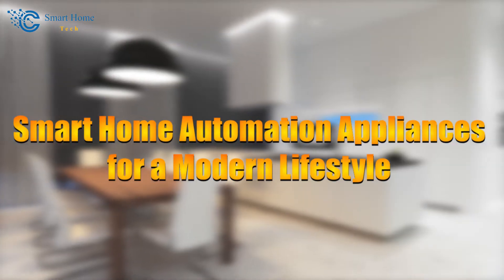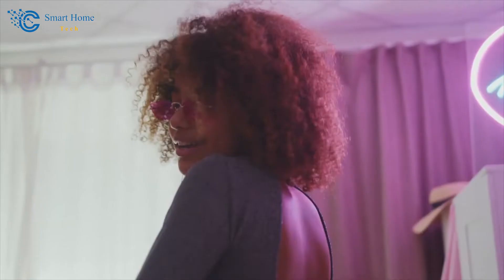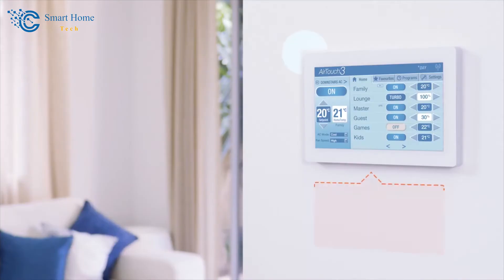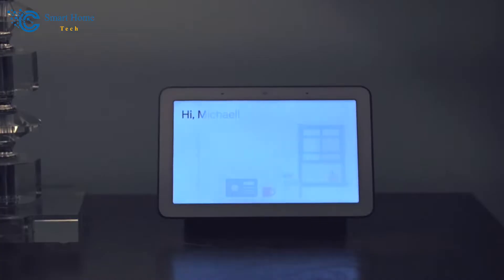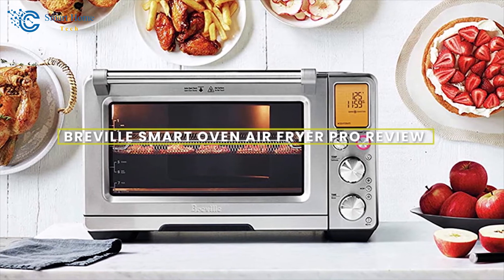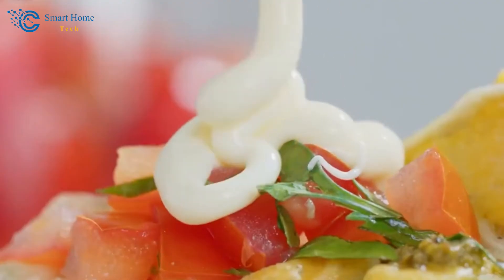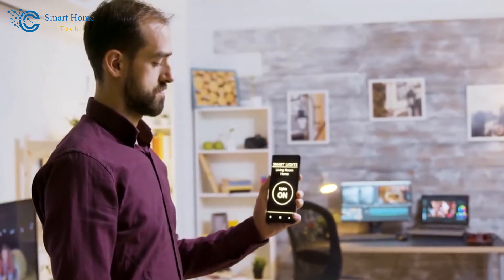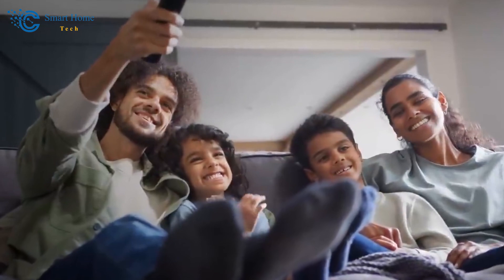Home Assistant IoT Tech 🏠 Embracing Smart Home Automation Appliances🔥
Home Assistant IoT Tech Stack 🏠 Embracing Smart Home Automation Appliances 🔥
To learn more about embracing smart home automation for a modern lifestyle,

This video shows home assistant IoT Tech information, but also tries to cover the following subjects:
- Home assistant tech stack in general
- Home assistant technology
- Home assistant switch example

 Something I noticed when I was researching details on home assistant was the lack of appropriate info.
Home assistant tech stack however is a subject that I know something about. This video therefore should be relevant and of interest to you.

Have I responded to all of your concerns about home assistant tec?
People who looked for a home assistant tech stack also searched for the home assistant switch example.
Home Assistant Tech Stack | How to gain a modern lifestyle by embracing smart home automation appliances?
Dive into the world of home assistant tech stack and explore how embracing smart home automation appliances is shaping the future of our modern lifestyle! From the heart of the kitchen to the living room, discover how home assistant tech stack brings convenience, energy savings, and a touch of magic to every corner of your home.

*Timestamps* :
00:00 - Intro to Embracing Smart Home Automation
02:33 - Understanding Embracing Smart Home Automation
05:25 - Essential Smart Kitchen Appliances
08:49 - Recap & Final Thoughts

REOLINK 16CH 5MP Home Security Camera System
Tchibo Fully Automatic Coffee & Espresso Machine
Brilliant Smart Home Control (2-Switch Panel)
Brilliant Smart Dimmer Switch
AOSU Doorbell Camera Wireless
Kwikset Halo Touchscreen Wi-Fi Smart Door Lock
Breville Smart Oven Air Fryer Pro

If you enjoyed this video on homeassistant and the future of embracing smart home automation, share it with friends, and don't forget to hit that subscribe button for more enlightening tech content!

Let's make our homes not just smarter, but more vibrant and efficient! Stay curious and embrace the future.

Home Assistant Tech Stack: Embracing Smart Home Automation Appliances for a Modern Lifestyle
Follow our videos concerning home assistant tech stack as well as various other comparable subjects on

*Great General Advice*
Smart home new technology with smart home protocols has revolutionized the way we live by making our homes more efficient and convenient than ever before. With Prime Day 2023 just around the corner, there's no better time to explore these innovative solutions that can transform your living space into an intelligent haven throughout the year! Discover exceptional deals on top-notch devices like Home Assistant Zigbee, Aqara fp2, Echo Pop, Govee, Stream Deck, Switchbot, and Sonos devices, or take advantage of energy audit systems for optimal energy consumption reduction while never missing essential tasks with the home assistant reminders feature.

Spruce up your home decor using creative home decorating ideas from Matter 1.0 Hubitat and elevate your home's security through a Siri-supported smart button with the best thermostats like Brilliant smart home control panel or Ecobee premium thermostat models. Whether you're passionate about interior design or a newcomer to this field consulting an HVAC technician is crucial in finding the best HomeKit thermostat solution tailored specifically to your needs.

Thread the path to a more sustainable and cost-efficient home with USA energy-efficiency and USA energy-saving in mind. You can enjoy installing the latest energy management system in your home to reduce energy costs, leveraging brilliant tech to optimize your energy consumption, and getting a significant drop in your energy bill in the USA. Alongside this, you can integrate a HomeKit doorbell to enhance your home's security, making it truly smart without compromising your energy efficiency and conservation. Embrace the power of technology and eco-consciousness to create a harmonious living space that not only improves your lifestyle but also positively impacts the environment.